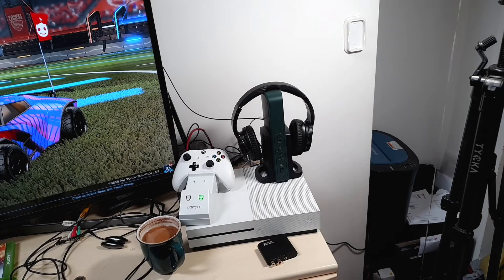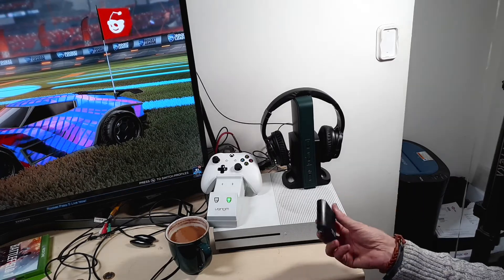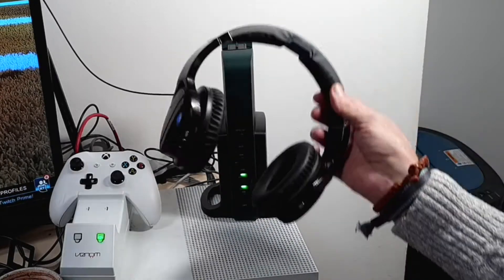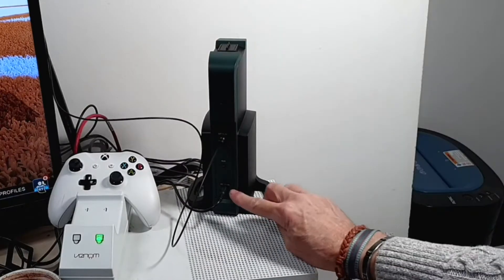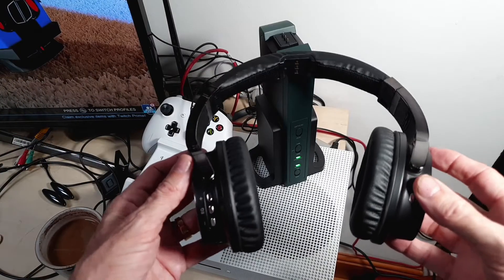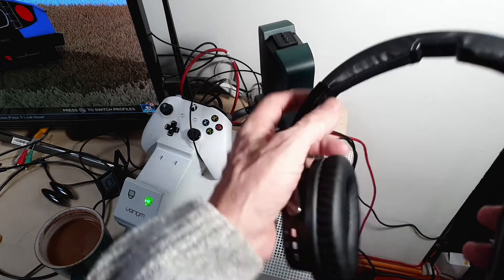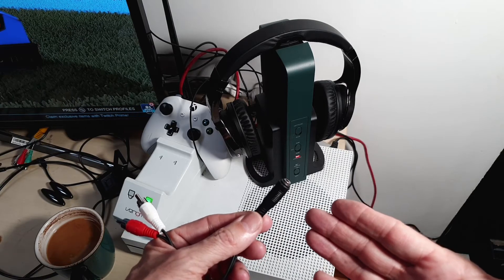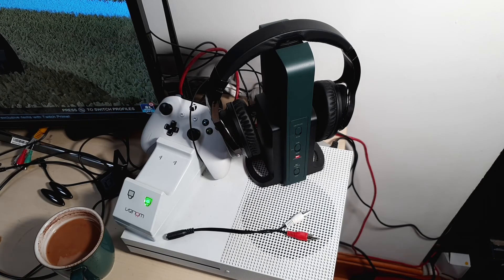Wireless TV Headphones Review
Great for high volume listening, wandering from room to room or just not disturbing others!!
The TV we are using these on (Samsung 4k) doesnt have Bluetooth!!!, we got a Bluetooth dongle sorted but my son keeps breaking his BT headsets and there was also a little lag.  Not with these thought.
2.4GHz, HI-Fi and over ear to help block external noise.  Easy to set up, using the provided Optical cable but we could have used the Aux connectors instead.
Rechargeable and exceptional range.
No set up required, just make sure the headset is charged and you are off, perfect!